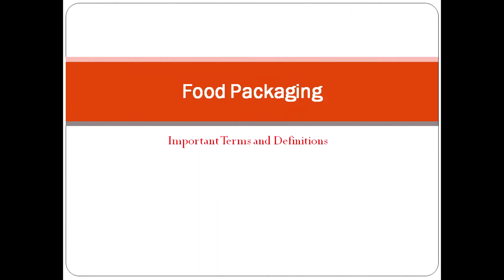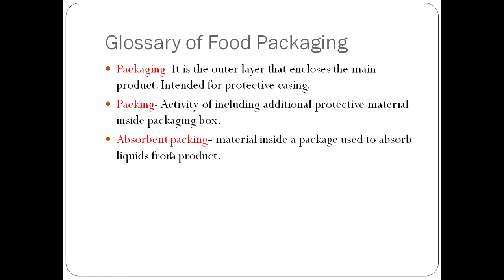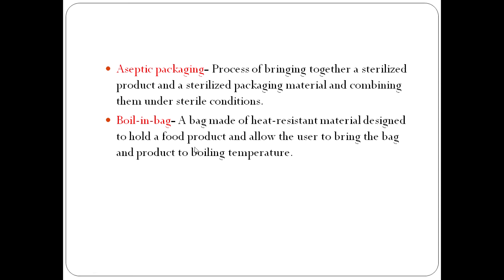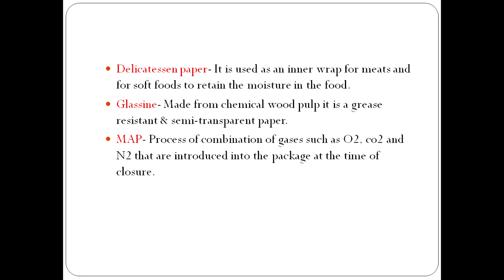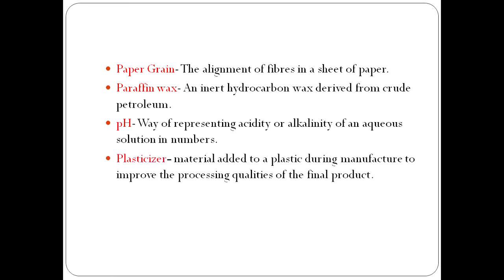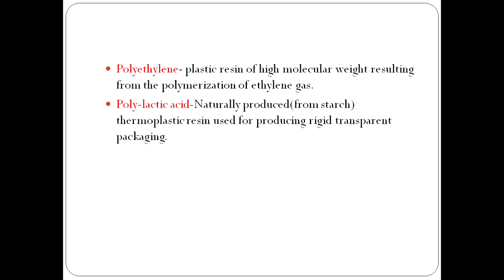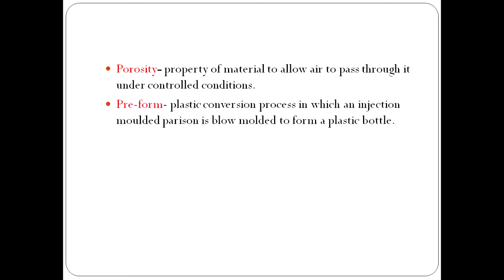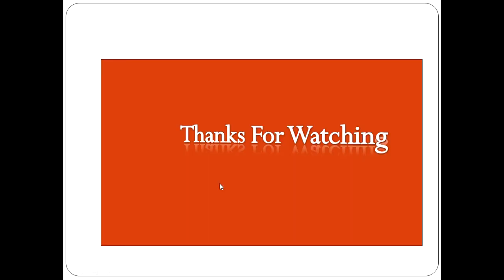TN MRB FSO Exam| Food Packaging Glossary| Important Terms& Definitions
In this video, I have explained about the important terms and definitions used in the field of the Food Packaging.